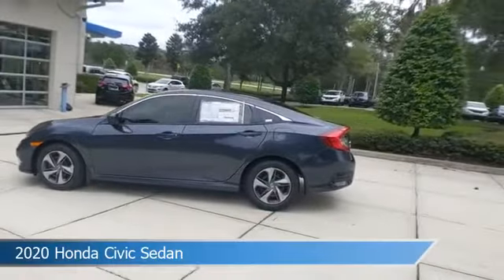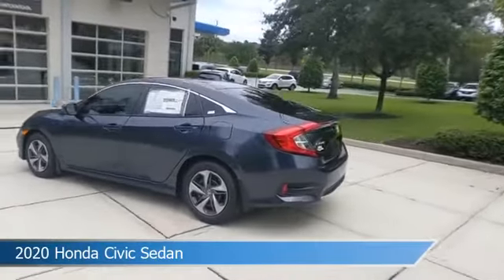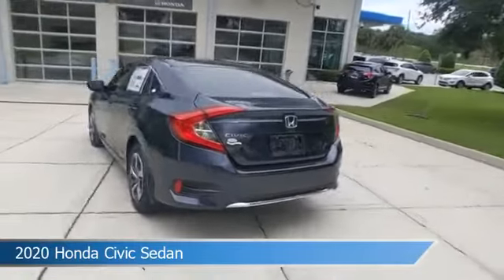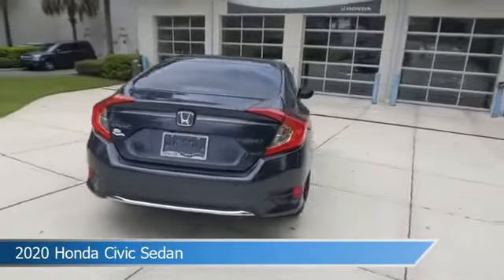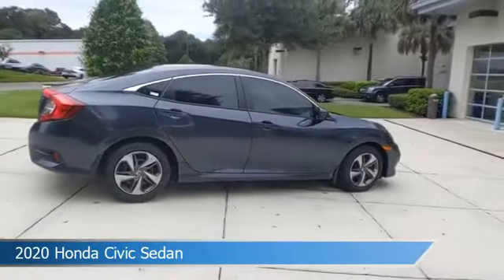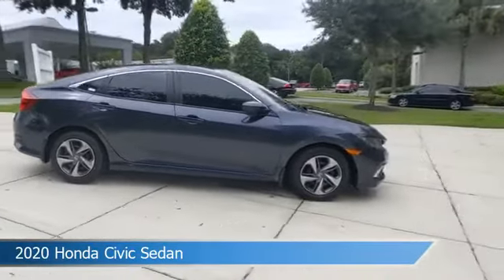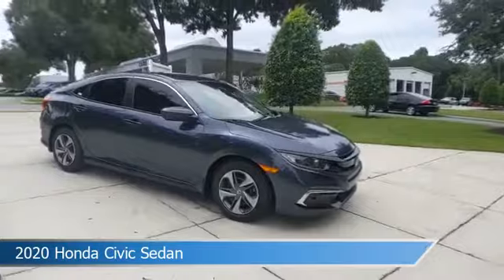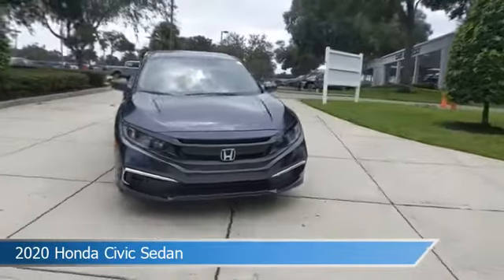2020 Honda Civic Sedan LH573673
2020 Honda Civic Sedan LH573673